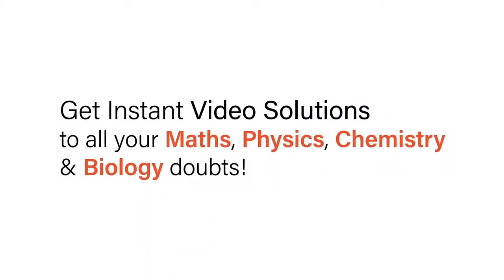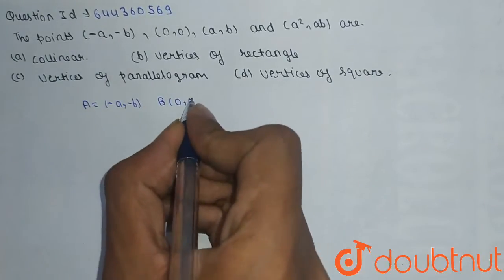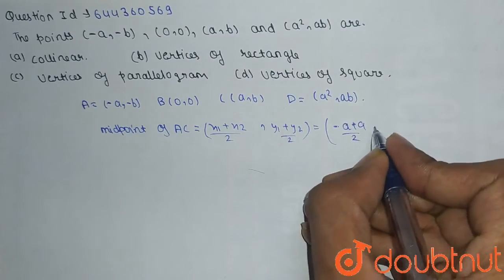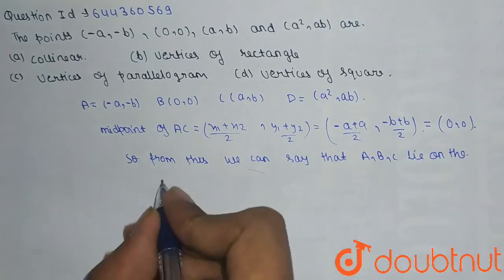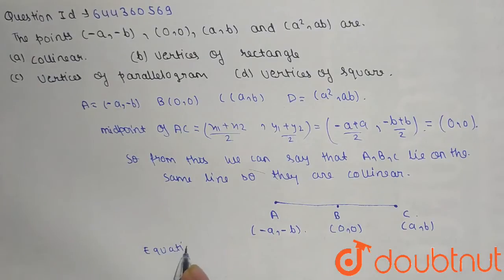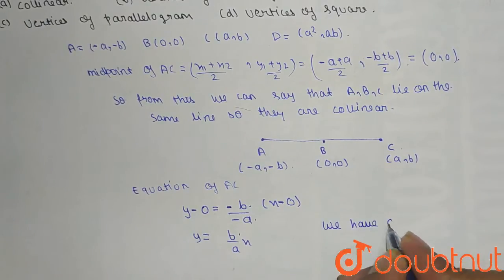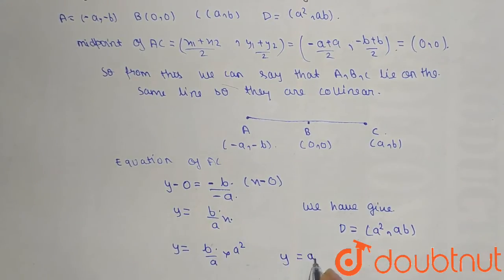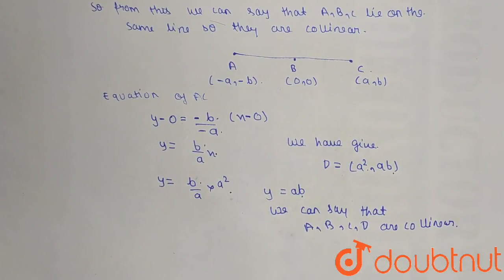The points (-a,-b), (0,0). (a,b) and (a^(2),a^(3)) are | 12 | STRAIGHT LINES | MATHS | AAKASH IN...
The points (-a,-b), (0,0). (a,b) and (a^(2),a^(3)) are
Class: 12
Subject: MATHS
Chapter: STRAIGHT LINES
Board:IIT JEE

👉 Have Any Query? Ask Us.